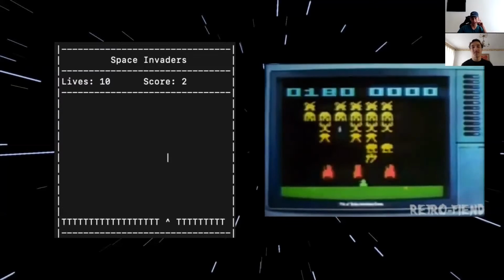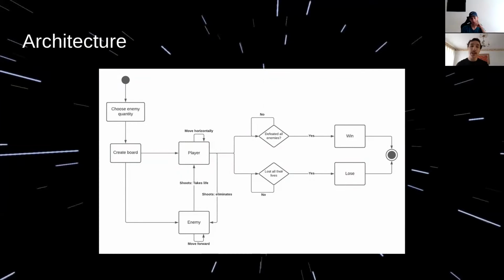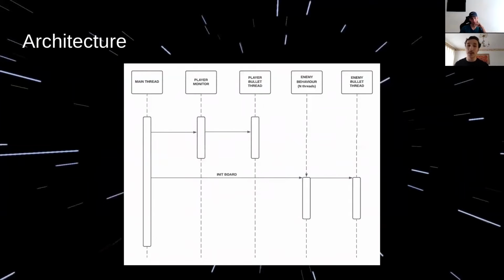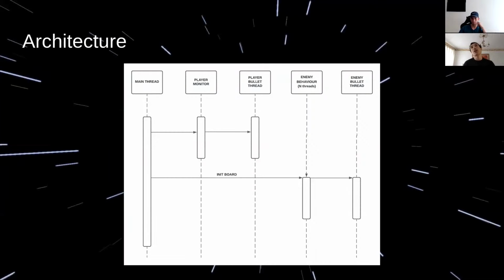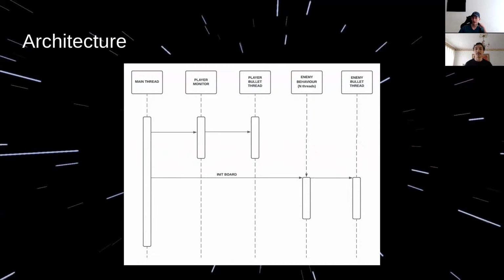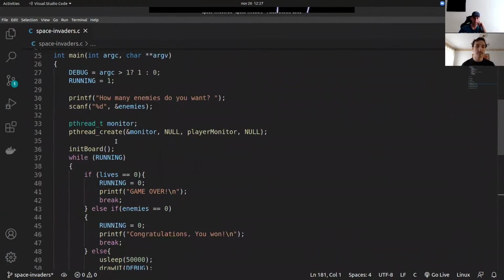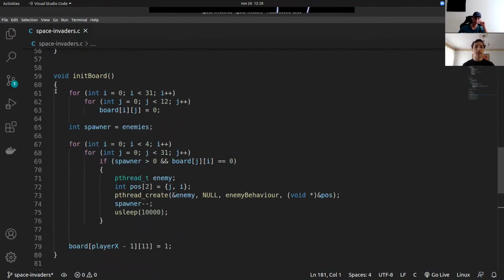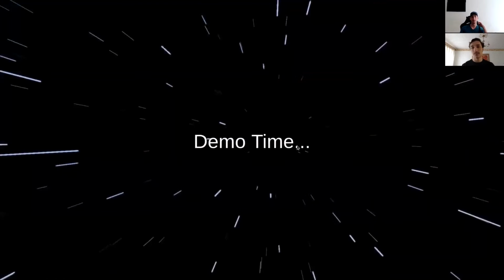7 -Space Invaders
Created by:
- Diego Arredondo Reyes
- Diego Cabrera Nieto
- Jorge Vinicio Quintero Santos